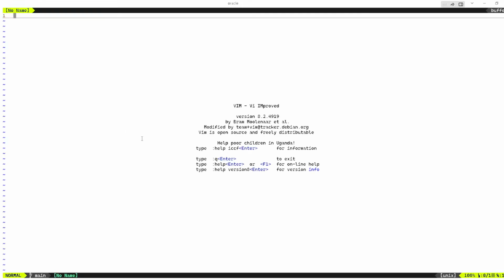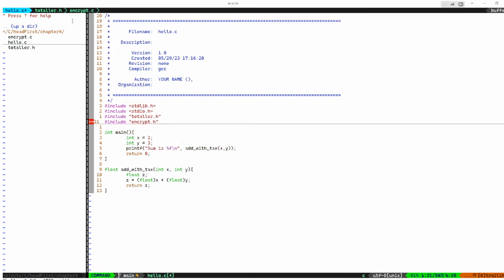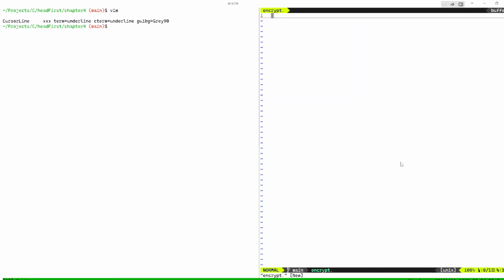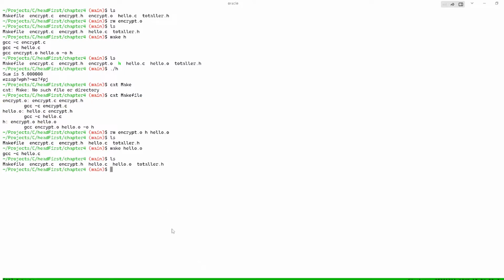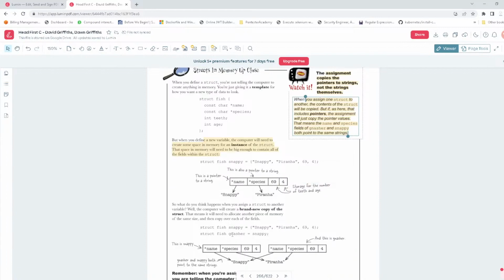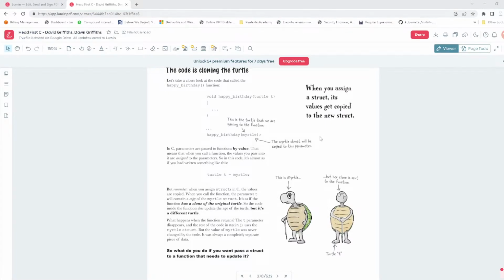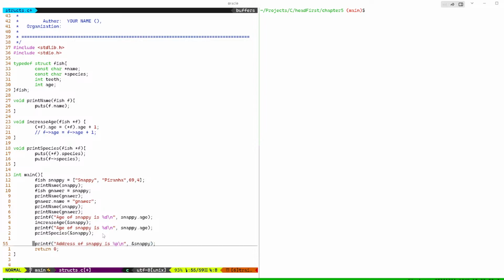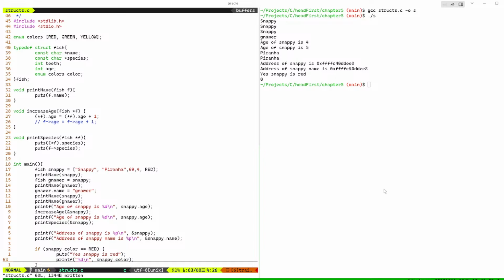Learning C: Chapter 4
Preprocessor and Headers